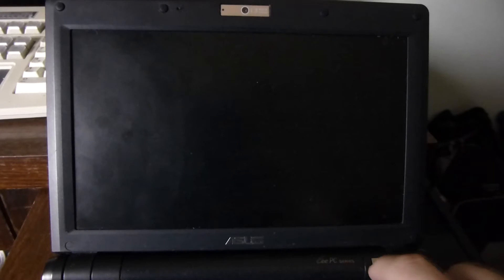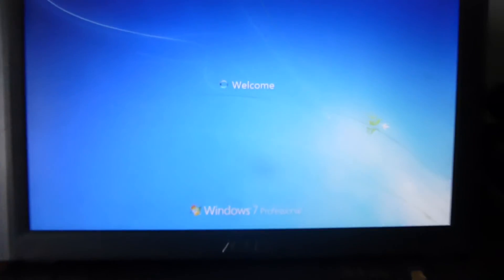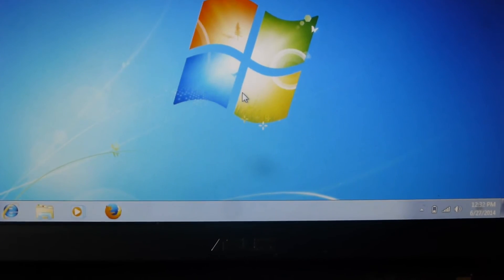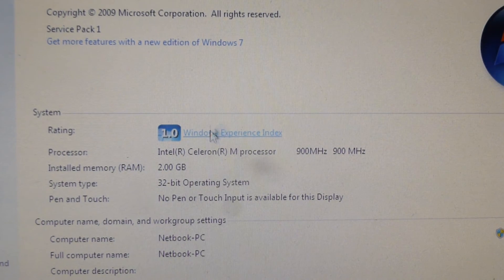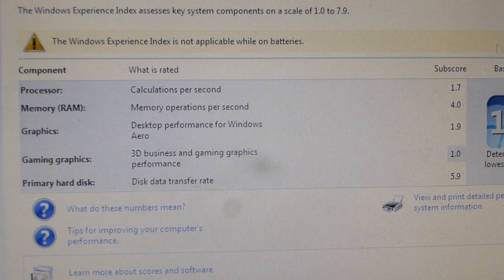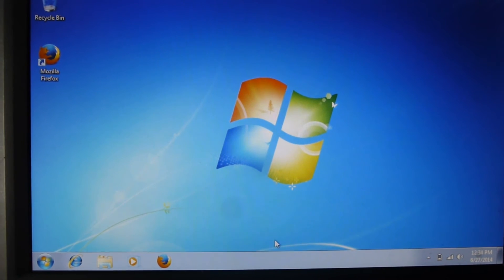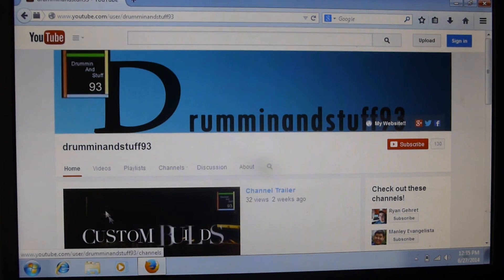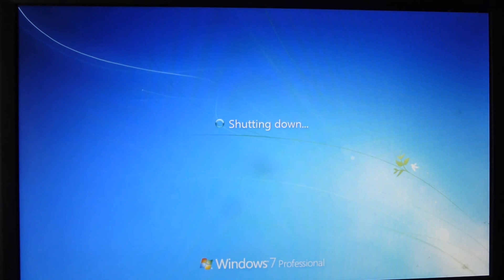Windows 7 on Asus Eee PC 900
Correction: It's not no GUI boot that makes it look like a Vista boot.  It's due to the fact that Windows 7 requires 1024x768 resolution to display it's normal image at boot.  This machine only has a 1024x600 screen (which I didn't realize until after making the video).